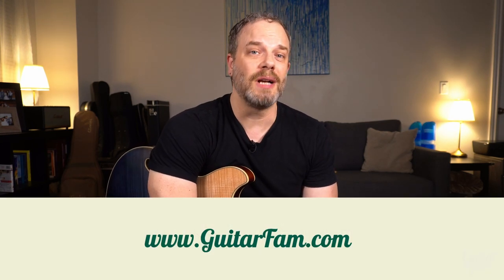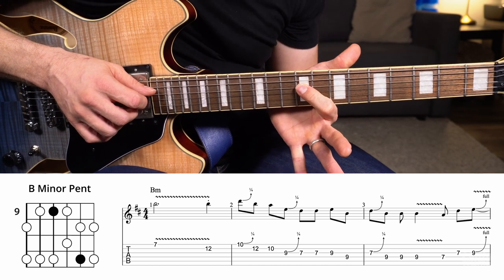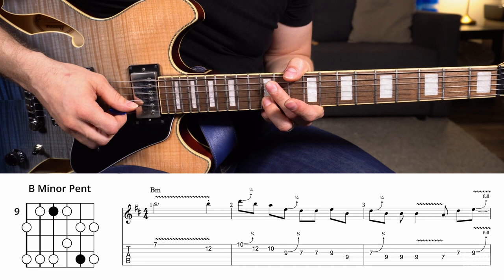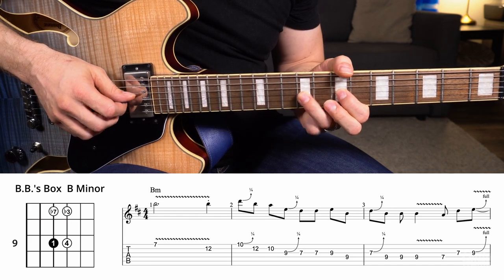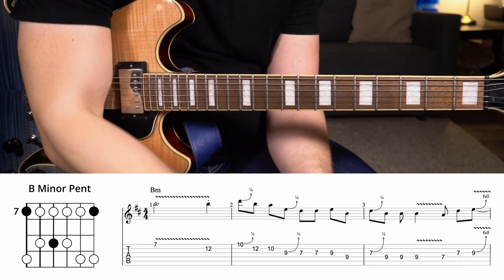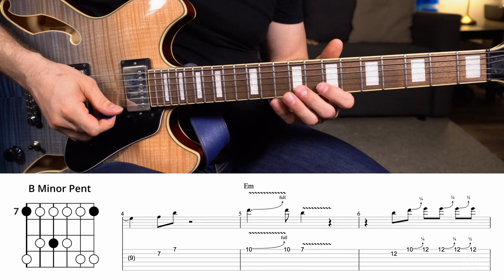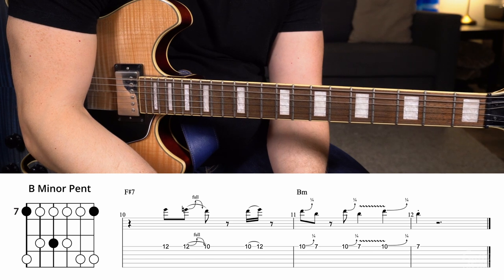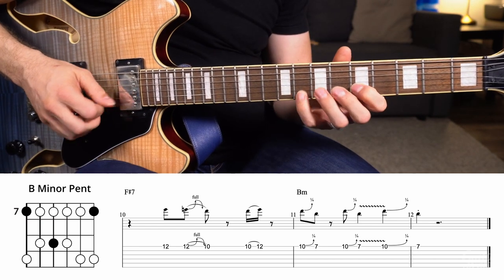B.B. King How to Play "The Thrill Is Gone" - Intro Solo Guitar Lesson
Learn how to play the intro solo to the B.B. King Song "The Thrill Is Gone".

Hi fam,

I’m happy to put this guitar lesson video up for you today. It’s the long overdue intro solo for the legendary B.B. King song “The Thrill Is Gone”.

This solo brings up some opportunities to talk about a couple of important concepts for getting into blues lead guitar. Of course, the TAB and jam track are available here on the Guitar Fam website.

Have fun,
Nate

P.S. I’m nearly done filming the new blues course!